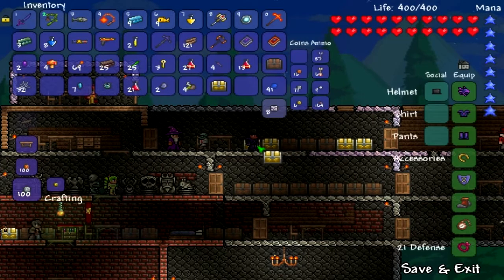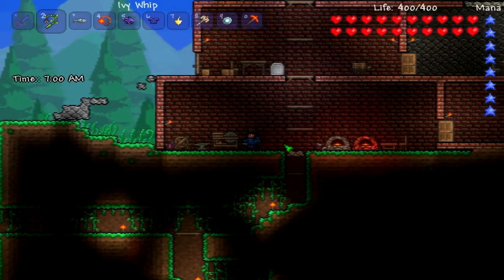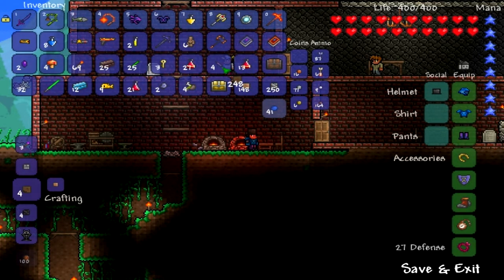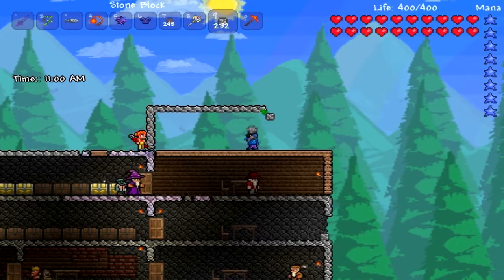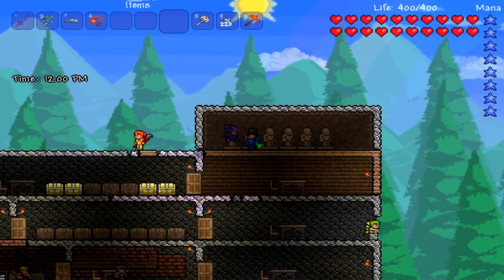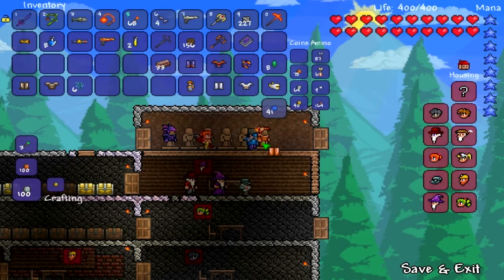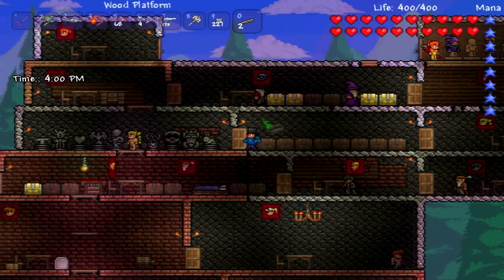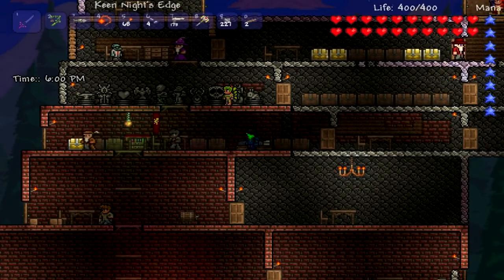Terraria w/ Scott #110: I Haz An Armory :D